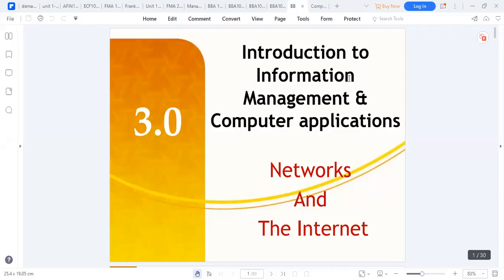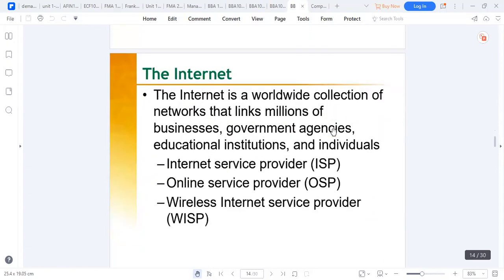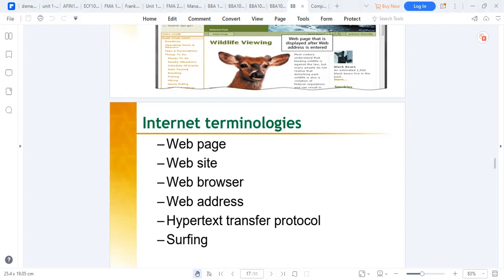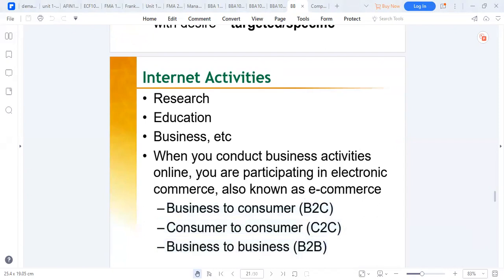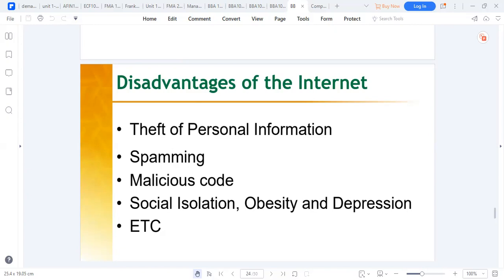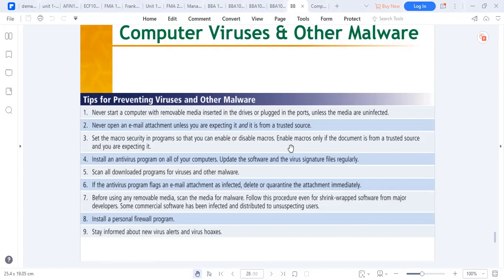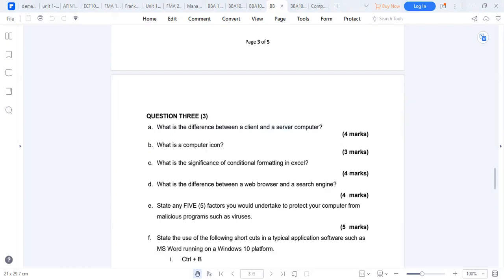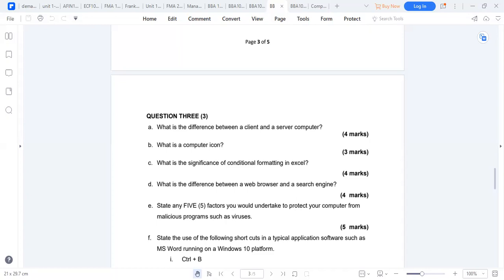UNIT 3 NETWORKS